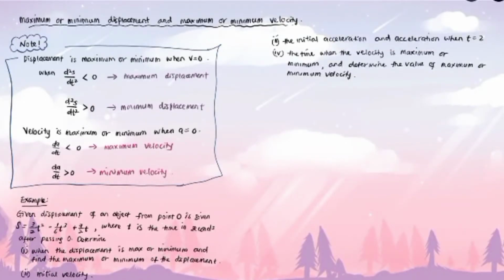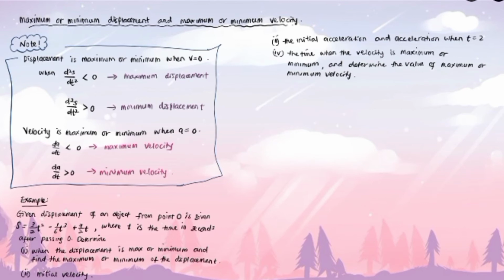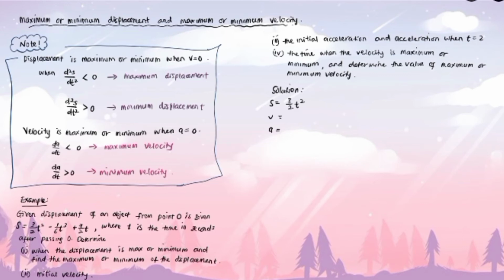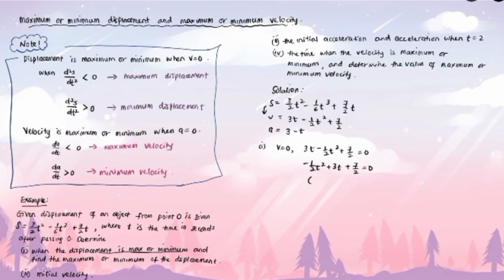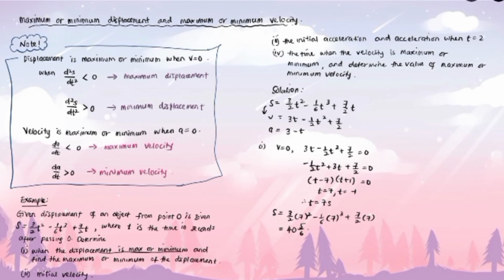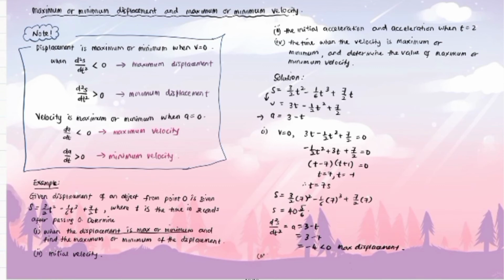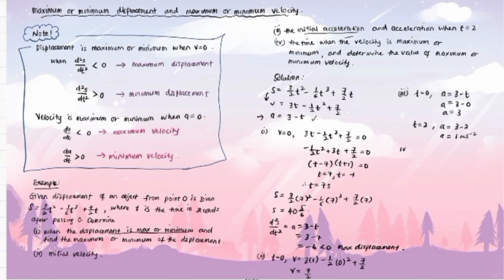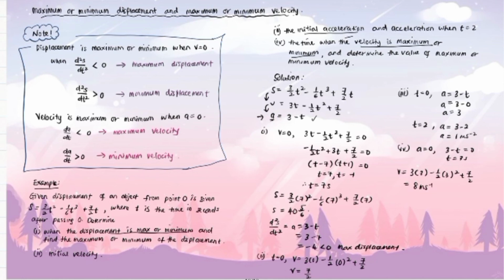Add Math F5To determine maximum or minimum displacement and velocity in kinematics of linear motion.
How to determine whether maximum or minimum displacement and maximum or minimum velocity in kinematics of Linear Motion.

Like previous exercise, To solve problem,
find

S=
V=
a=
First.

Then to find Maximum /minimum displacement, v= 0

Maximum/minimum velocity, a= 0.

To check whether max/ min displacement use d²s/dt². It is actually acceleration function.

To check whether max/min velocity use da/dt. It is actually d²v/dt².